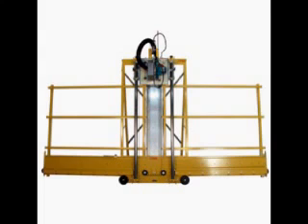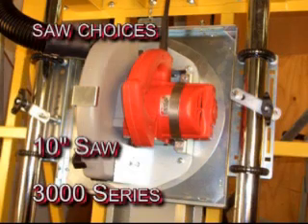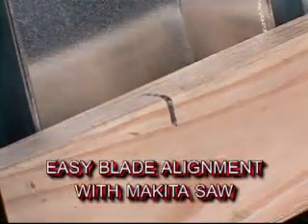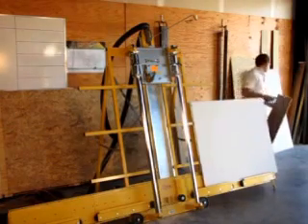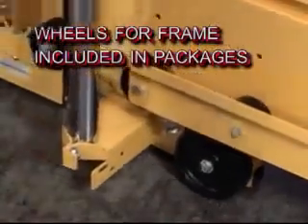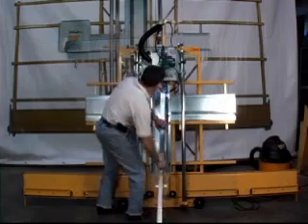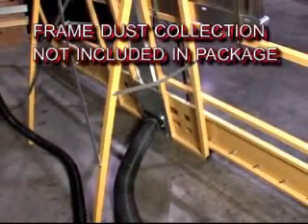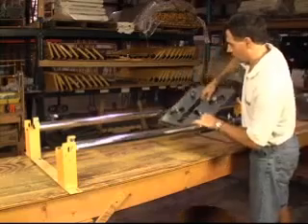Using the Vertical Panel Saw from Saw Trax Manufacturing, Inc.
The Vertical Panel Saw from Saw Trax Manufacturing comes in several different models, ranging from a 52" crosscut to 100" crosscut. The features include our patented Accu-Square system, steel roller bearings, and interchangeable cutting inserts. See the Vertical Panel Saws in action in this video, as well as learn about the many more features they offer.

To view our full line of Saw Trax Manufacturing products,